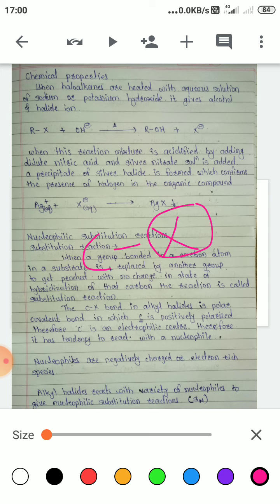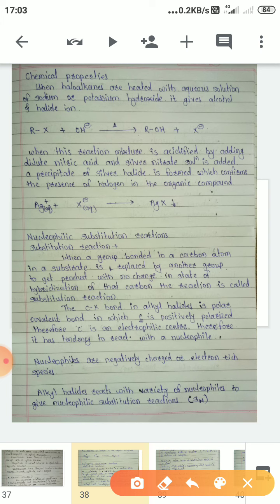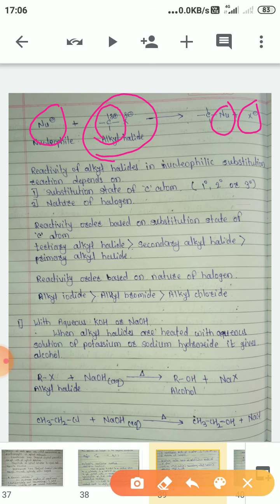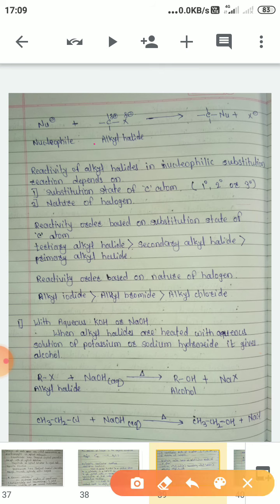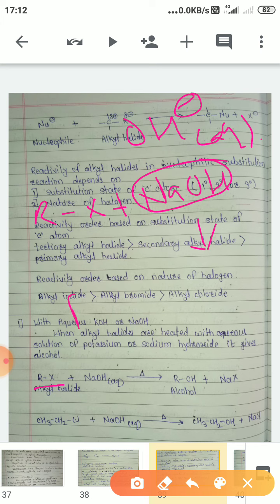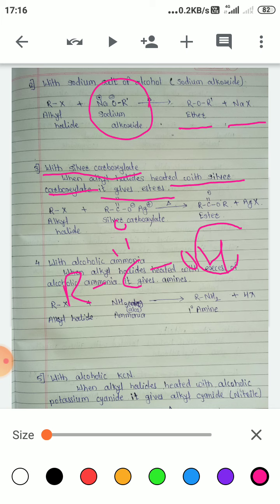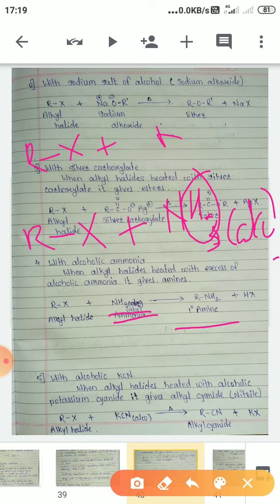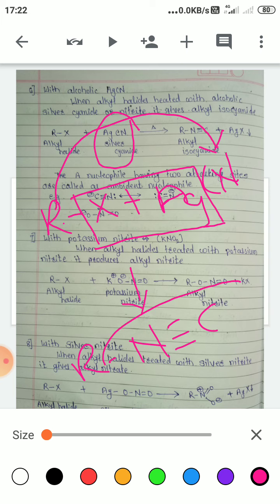Chemical properties of alkyl halides part-I